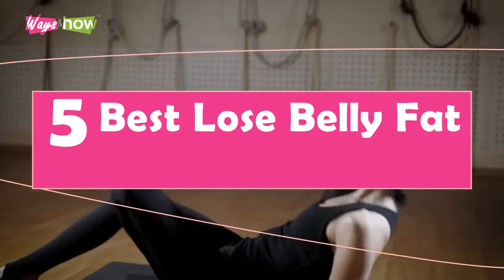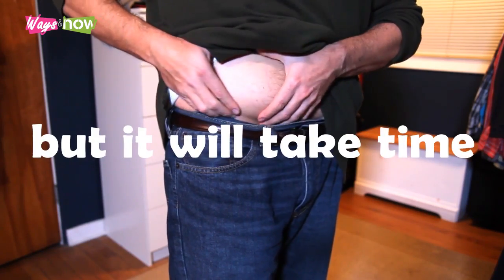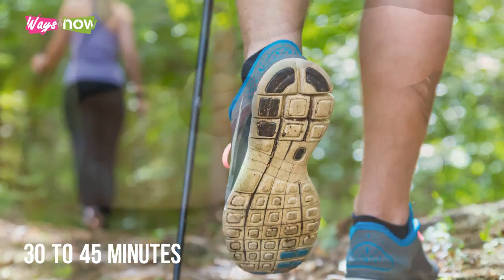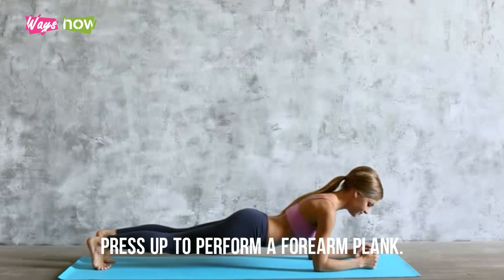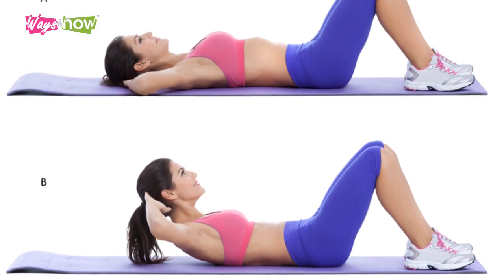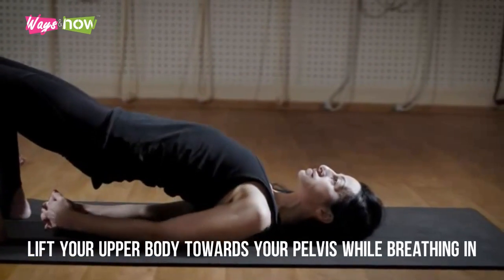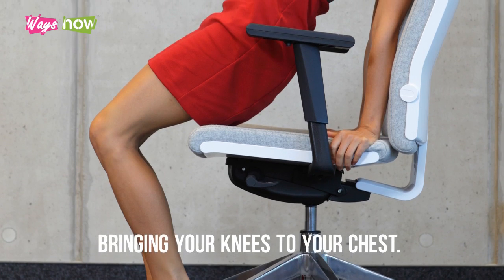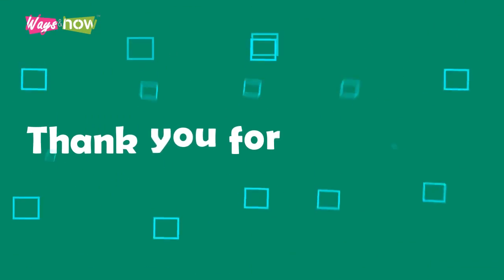5 Best Lose Belly Fat Workout for Beginners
Are you new to workout, and are you looking to lose weight? In this video, we will share with you 5 best lose belly fat workout for beginners that anybody can try with success. Watch the video now to learn more. Waysandhow.